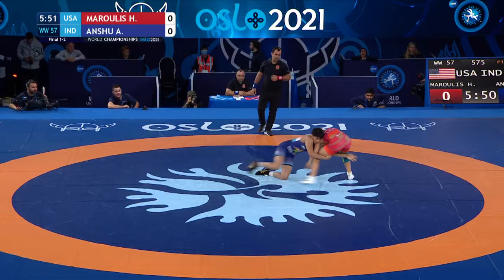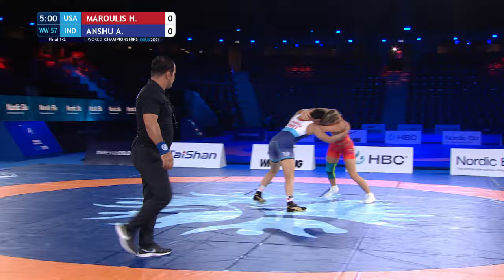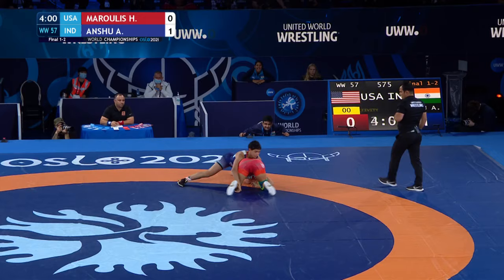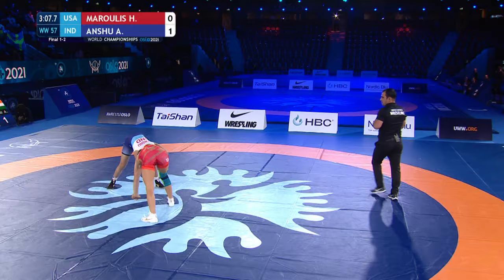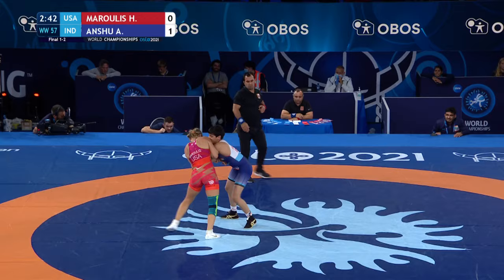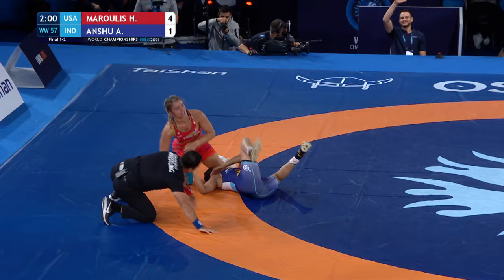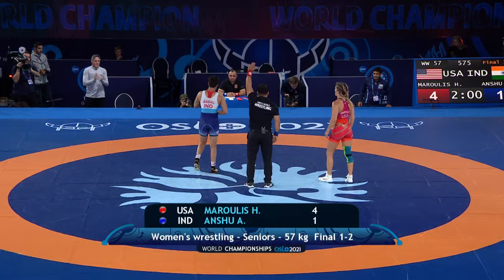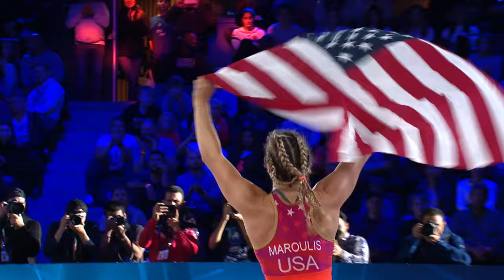GOLD WW - 57 kg: Helen Maroulis (USA) v. A. ANSHU (IND)